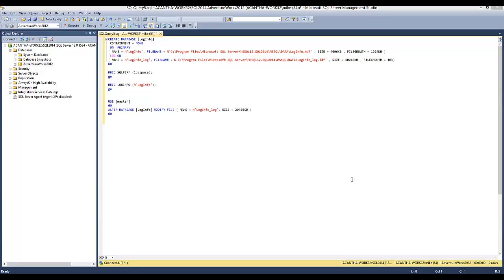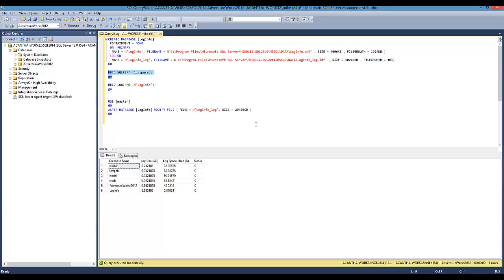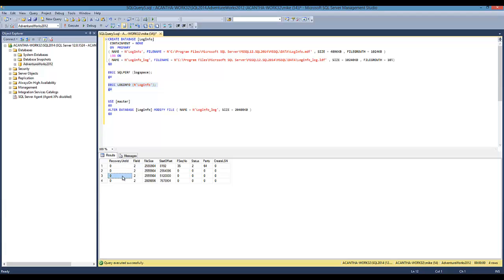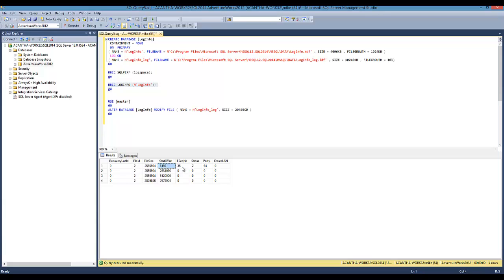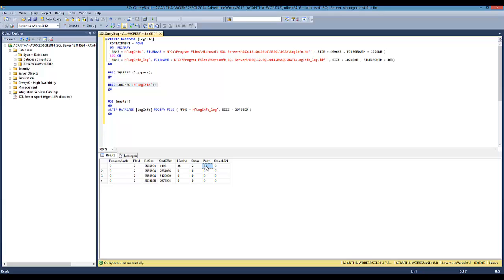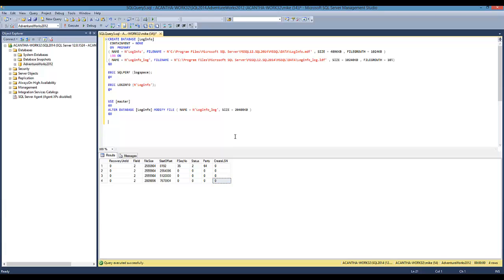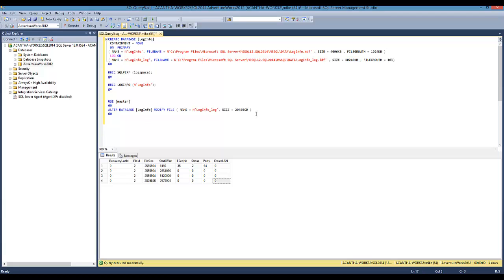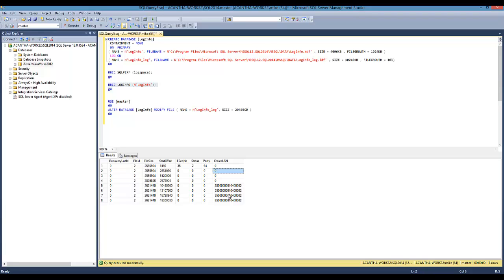DBCC LOGINFO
Output of LOGINFO and column desc